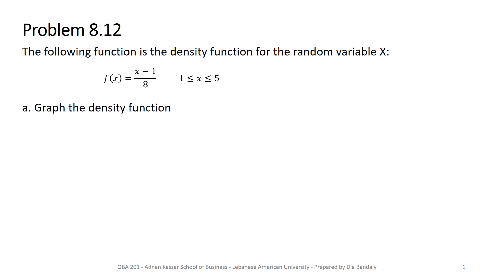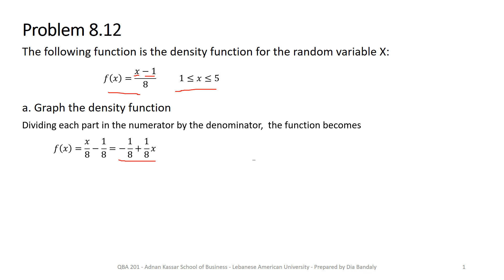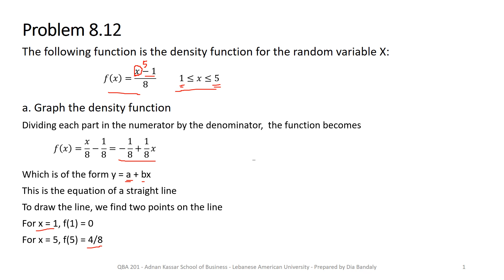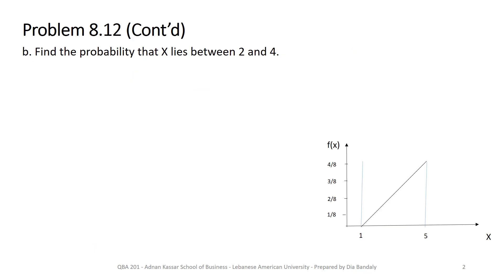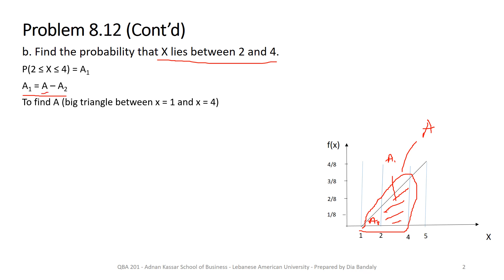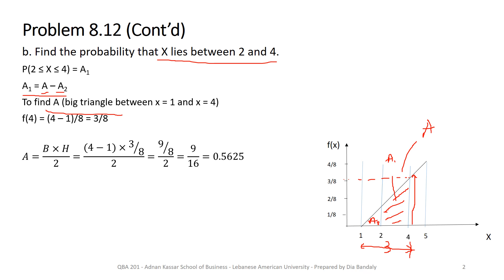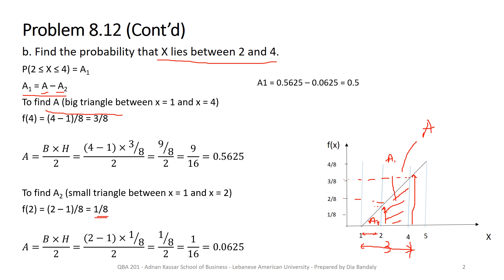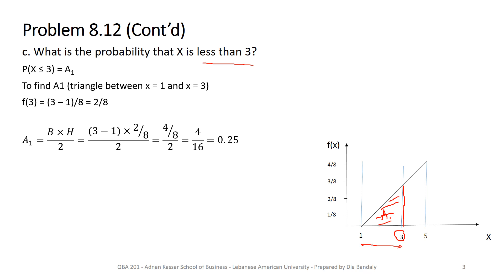Continuous Probability Distributions Solved Problems - Part 2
This video is part of class material prepared by Dr. Dia Bandaly for his students enrolled in the Managerial Statistics course in Adnan Kassar School of Business at the Lebanese American University. This video is part 2 of problem solving session where we demonstrate the solution of Continuous Probability Distributions problems.